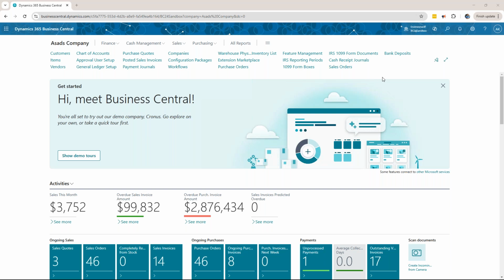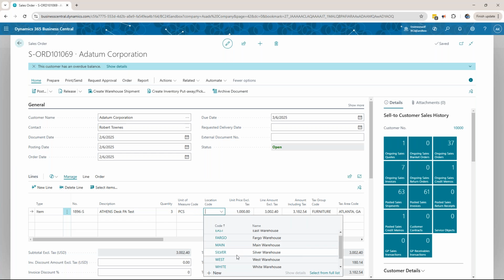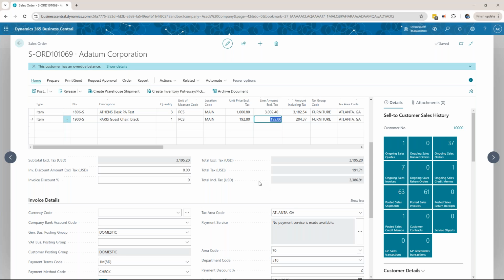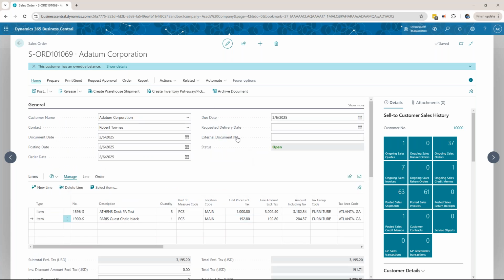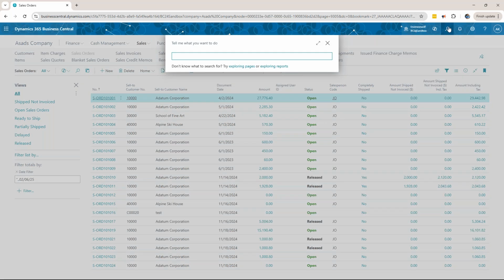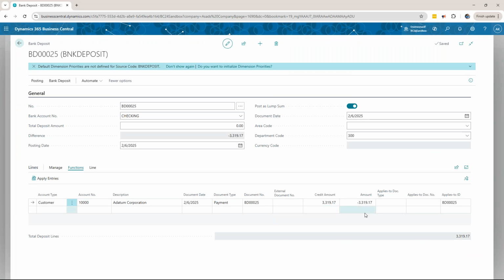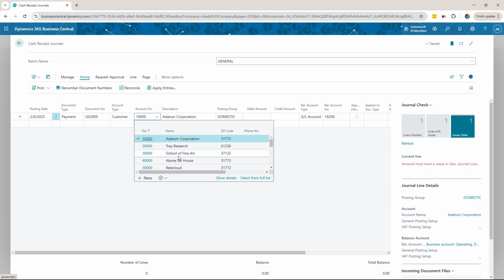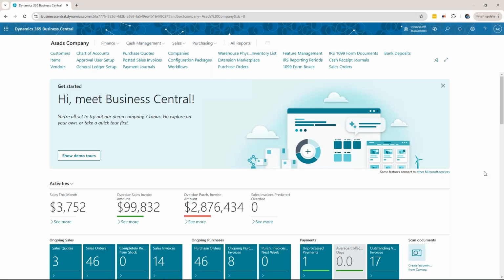Mastering Sales Order Processing in Microsoft Dynamics 365 Business Central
Discover how to streamline your sales order management with Microsoft Dynamics 365 Business Central. This webinar will guide you through the complete sales order lifecycle—from creating sales orders and managing customer information to handling shipments and invoicing.  Whether you’re a beginner or looking to refine your skills, this session is designed to empower you to manage sales operations seamlessly.